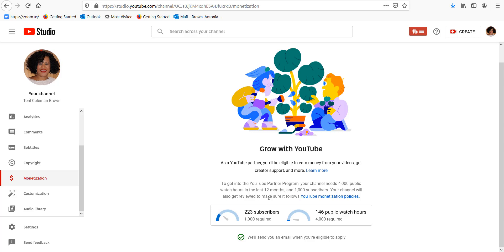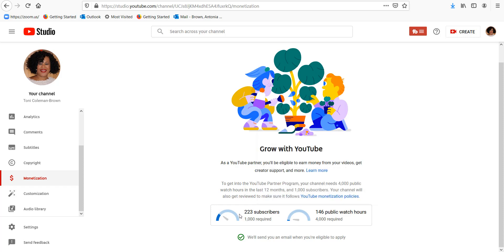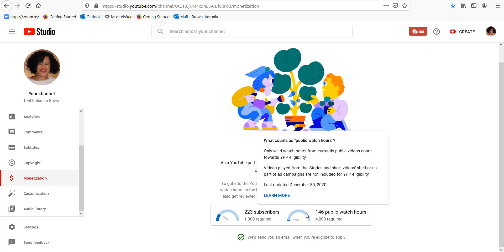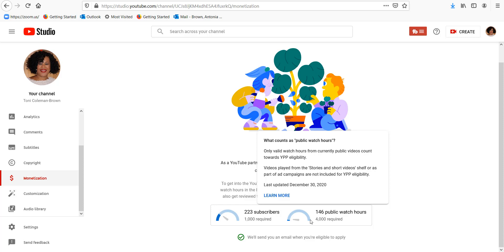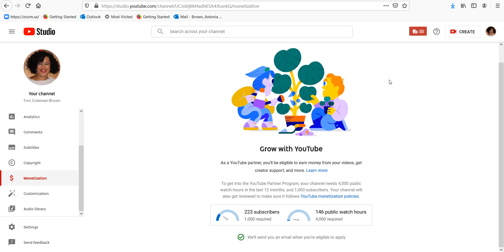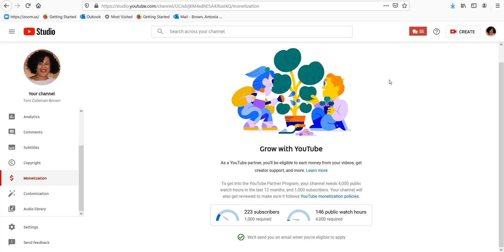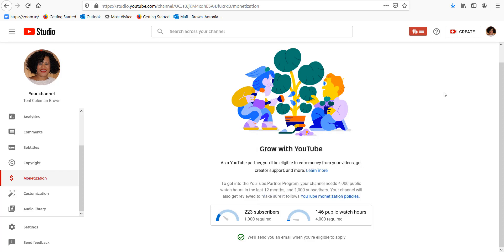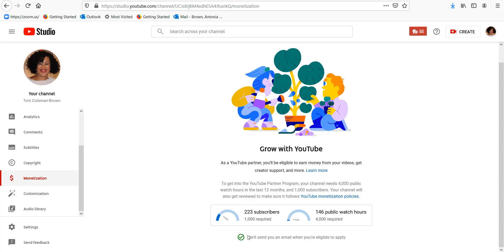How to Monetize Your Youtube Channel 2021 | Requirements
Like you, I wanted to know exactly what was needed for me to monetize my Youtube Channel in 2021. As you know many of these platforms change their requirements.

In this video I let you know what exactly does Youtube require for you to monetize your channel.  You learn the exact number of subscribers and the exact number of hours watched.  Watch the video. It's short and worth it.